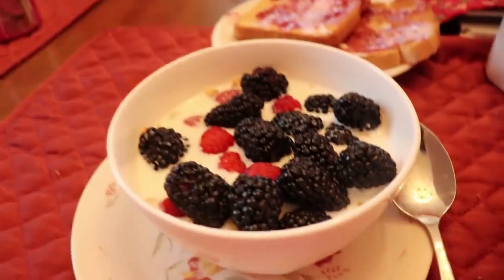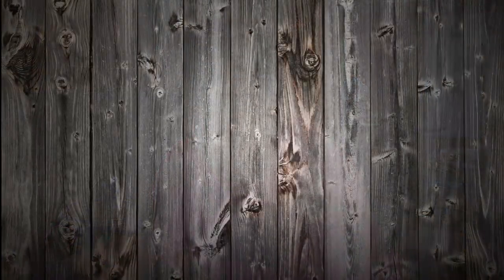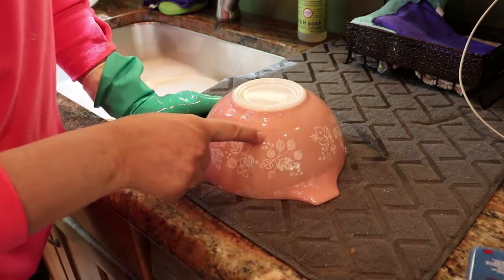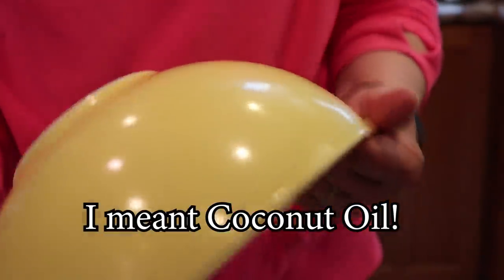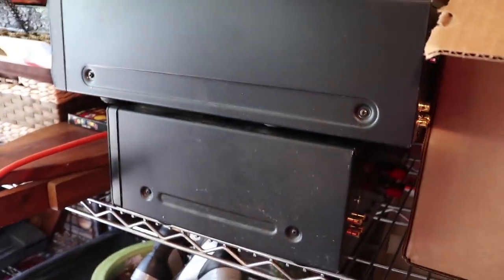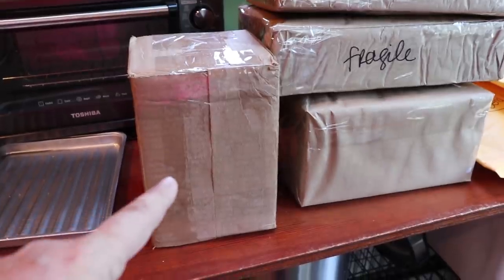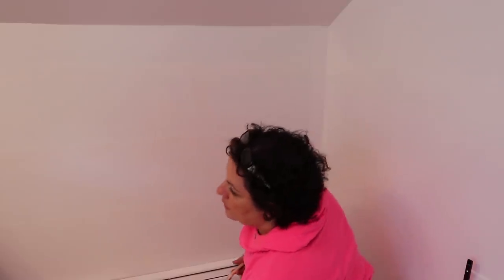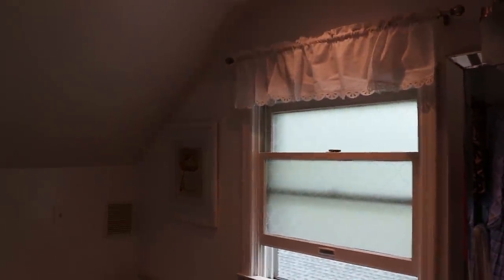🌼 Staycation 2019 - Day 4 || How to Clean Vintage Pyrex || More Painting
Day 4 of my staycation 2019 in which I demo how to clean vintage Pyrex to bring it back to a beautiful shine, continue painting my bathroom and save a what? Have fun watching!